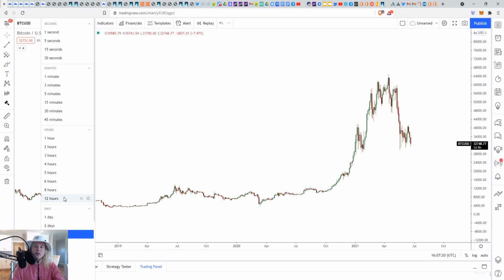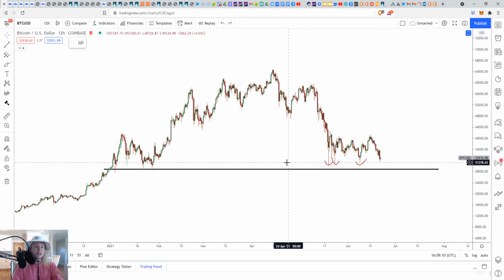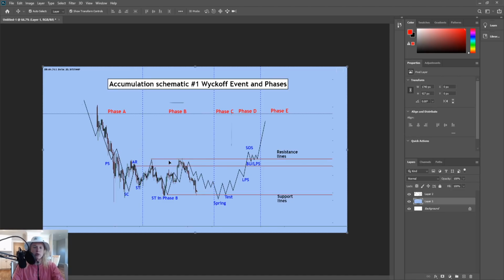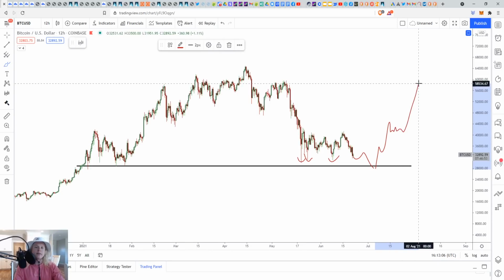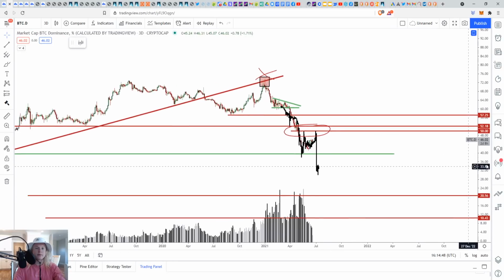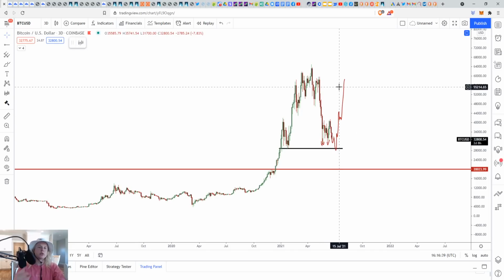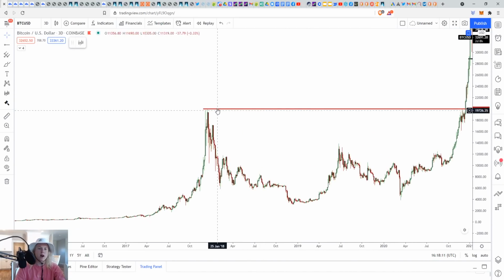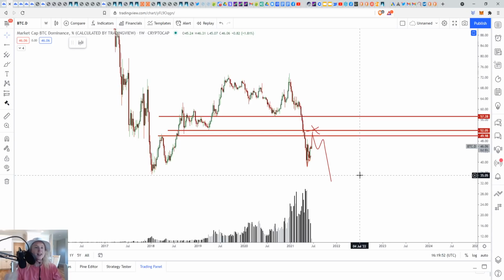THE BOTTOM IS IN AND I HAVE PROOF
Welcome back!

Many people are calling for $20,000 per BTC expecting the bull market to be over. This is very much the same thing that happened in the last cycle before Bitcoin went from $1,800-$20,000. You don't want to get stuck being a panic seller. What's coming will be HUGE!

Reserve Your Spot For The Live Training!

TradingView @DIYInvesting